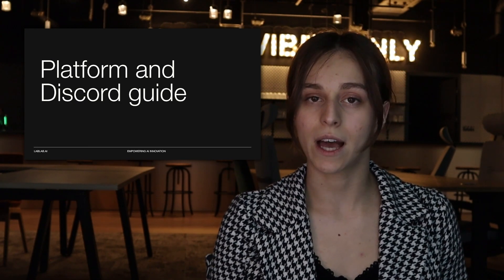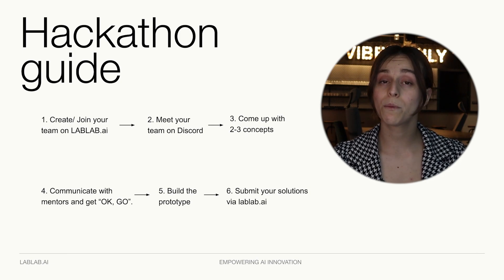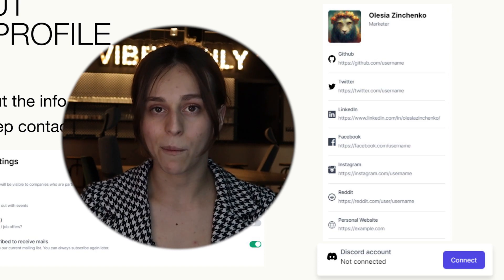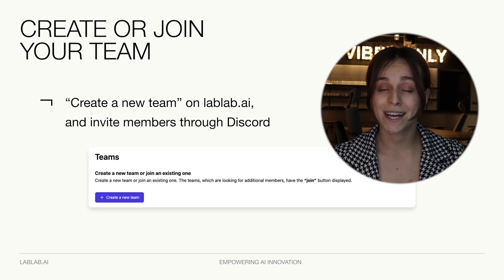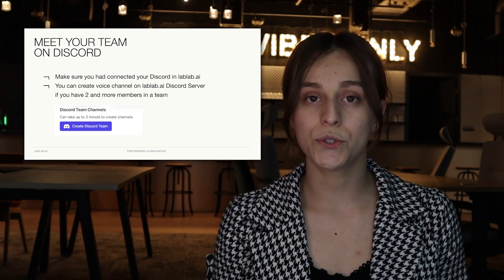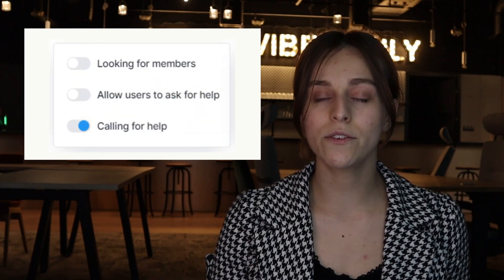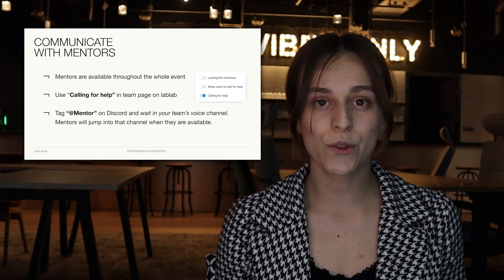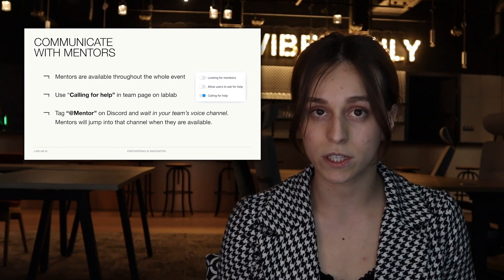lablab.ai Hackathon Guide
Shaping the future with AI! Check our upcoming Hackathons and with help of our mentors and worldwide community of like-minded people build AI based apps!